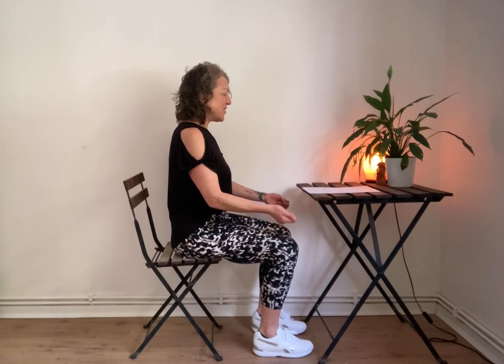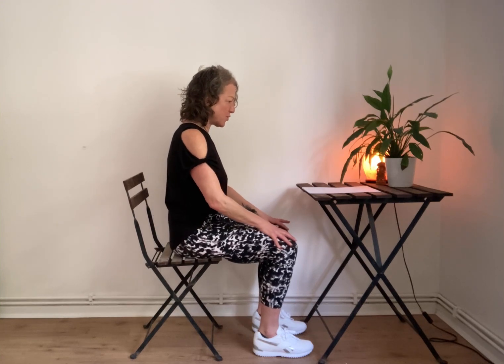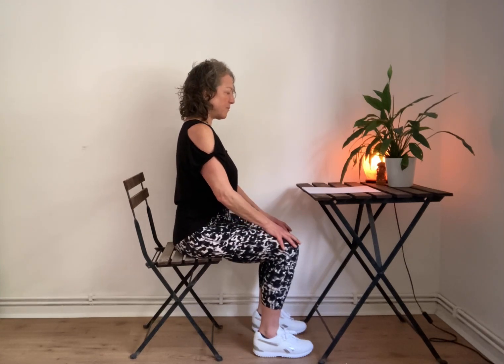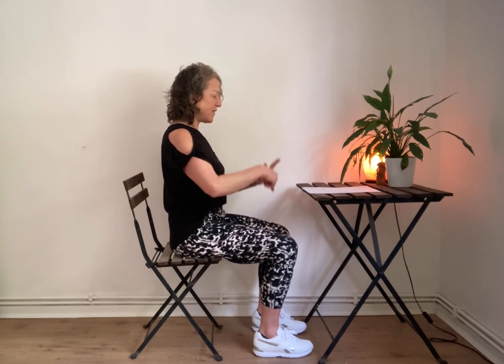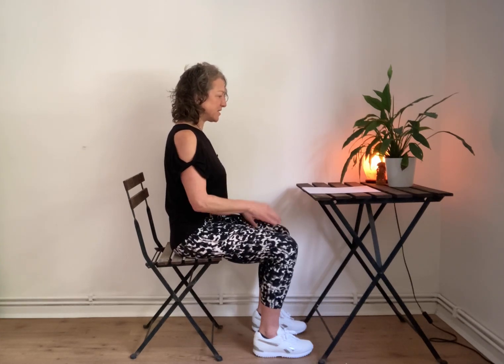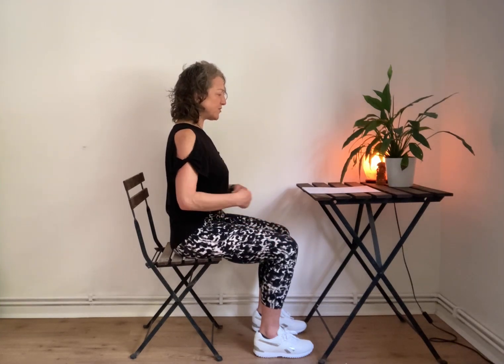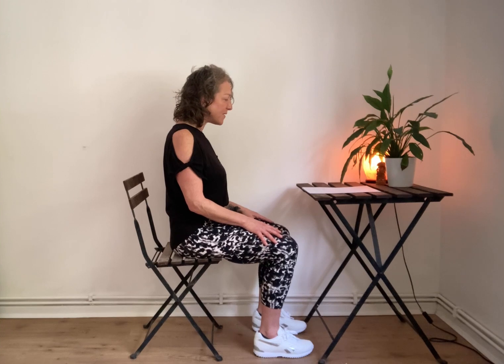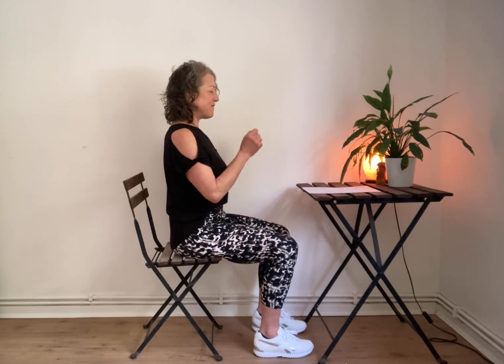Posture - the key to a healthy back and better mental and emotional health too.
If you have pain in your back this video is a must for you.
I have a whole program to support good back health so if you need more assistance, book a discovery call to see where I can help

As a side effect this simple practice can improve your mental and emotional health too :-

The Organs
Whether you're aware of it or not, most of our major organs sit within the chest cavity.
For these to function optimally they need space. Have you ever eaten too much and found it hard to breathe, or worn clothes a little too tight and couldn't sit comfortably? Essentially, if you're slumped in your chair right now you are creating a similar environment for your abdominal organs and digestive system.

The Spine
Such an important part of the body, it is literally an information highway from body to brain and brain to body. Because all of our nerves run through the spine, any damage here can affect any other part of the body too. While generally there is no instant healing if you're already injured, being mindful of our posture and how we hold ourselves can go a long way to support this amazing structure, prevent future problems, help relieve any current ones and keep all that information flowing freely.

The Mindset
Think about the last time you heard bad news or felt scared, then notice how your body responds to that thought. In times of sadness and fear we tend to make ourselves small. In order to feel more empowered and happy we want the body to do the opposite.
There’s a great TED talk ‘Fake It Til You Make It’ by Amy Cuddy that goes into more detail on this but basically, to boost your confidence simply sit taller and take up more physical space.

The Yogi’s
On a physical level, studies on Yogi's have found that engaging our Serratus Muscles (the ones that help stabilise the shoulder blades and lift the chest, ie; slide shoulder blades down towards the hips and slightly in towards each other) increase testosterone and reduce cortisol, meaning, feelings of anxiety, fear, and doubt reduce while feelings of strength and confidence increase.